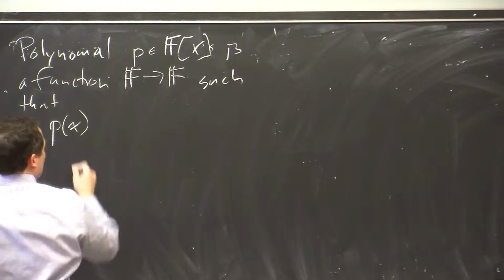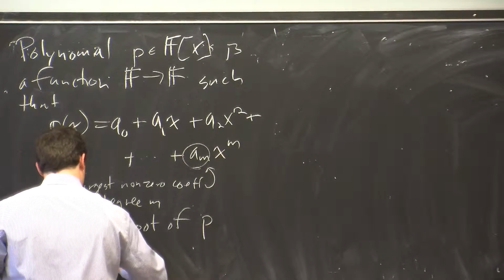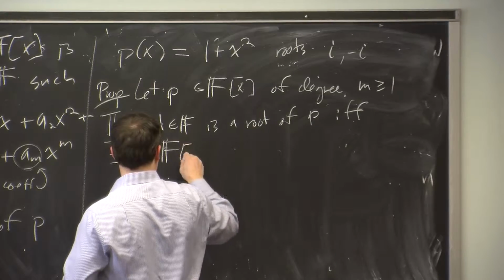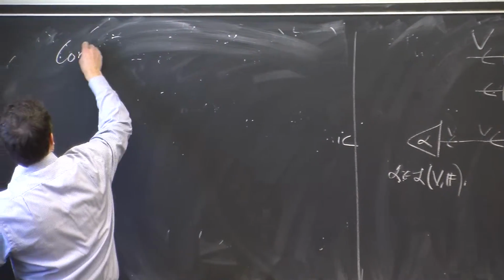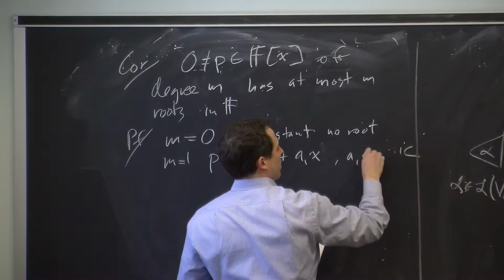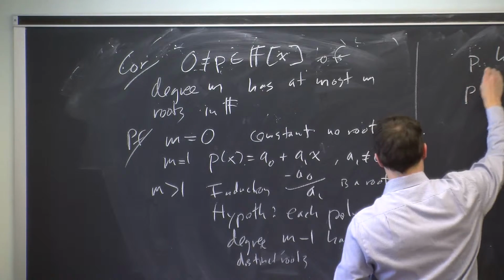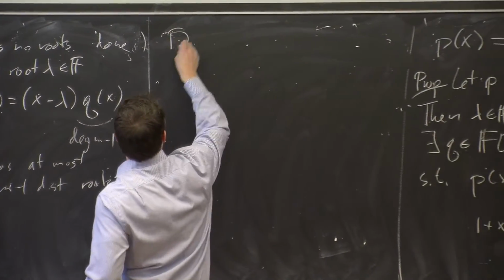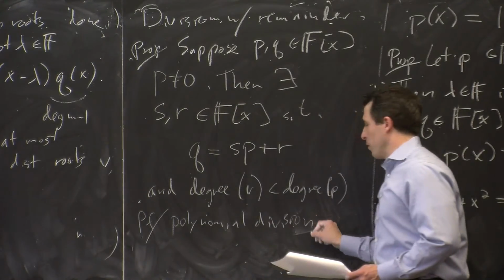Polynomials part 1